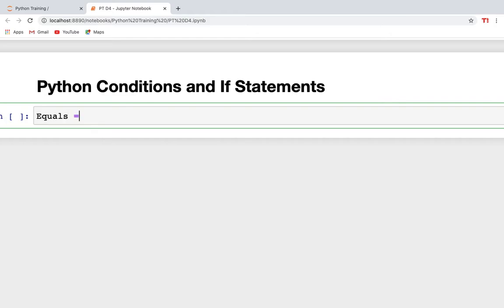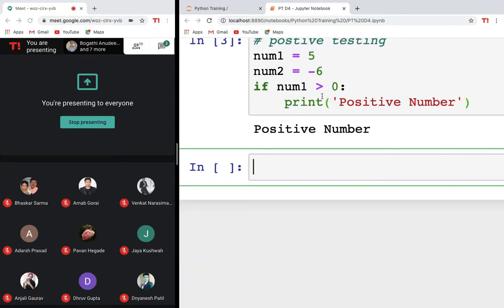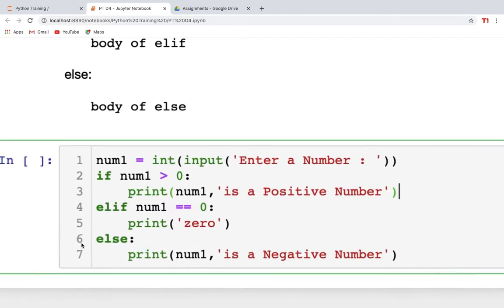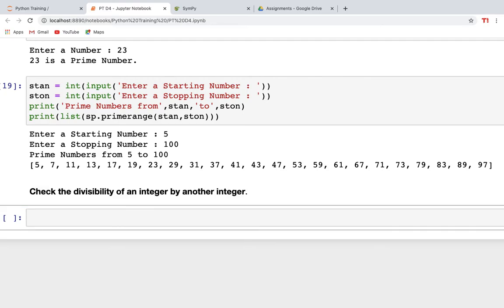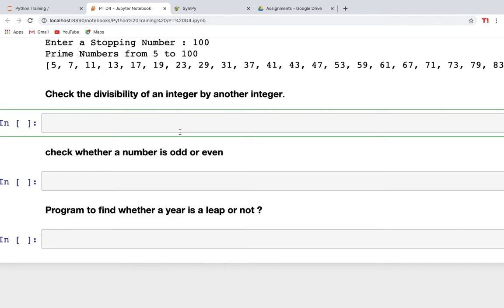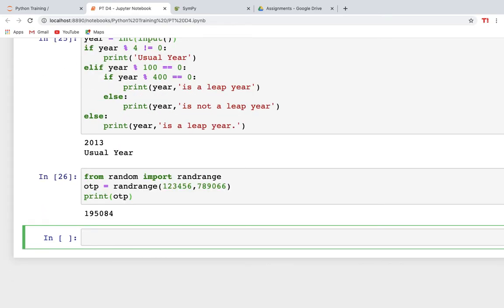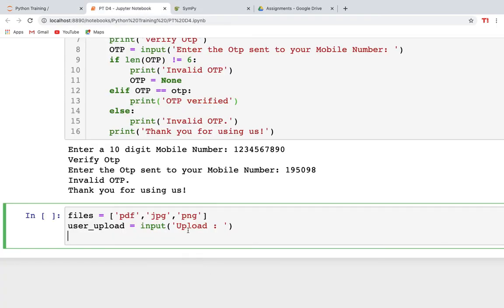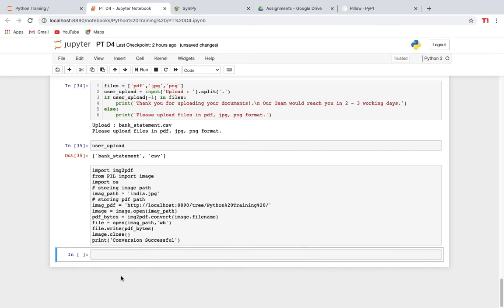Python Training | Conditional Statements | D4